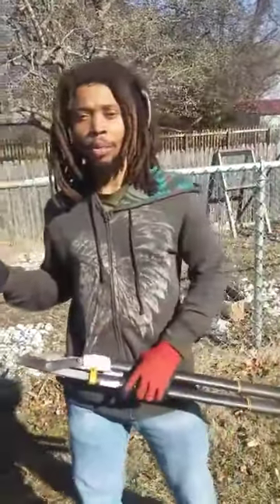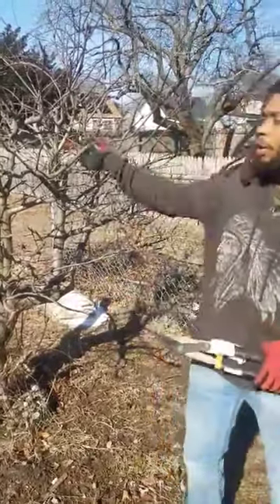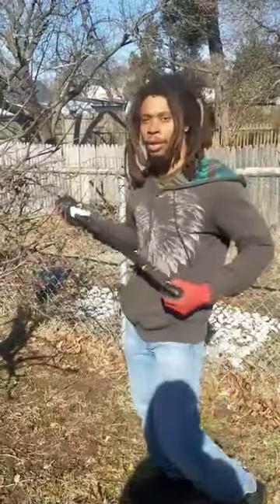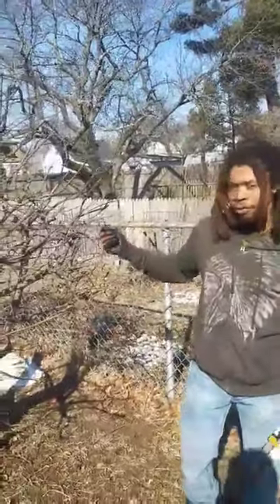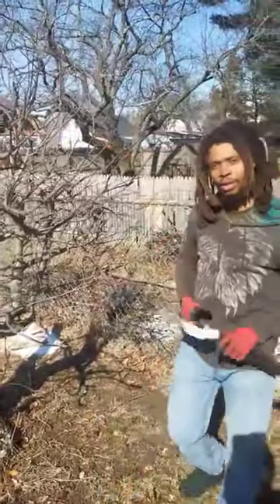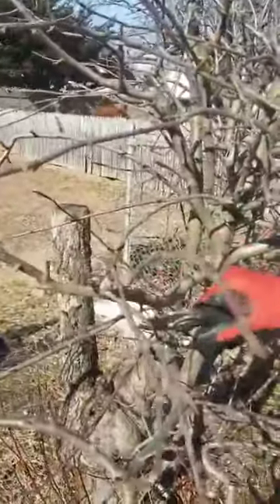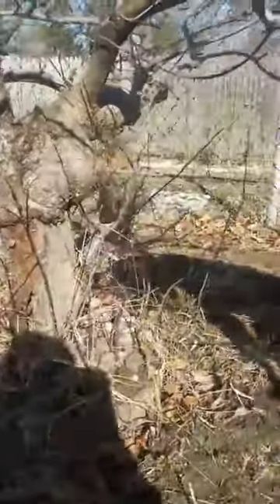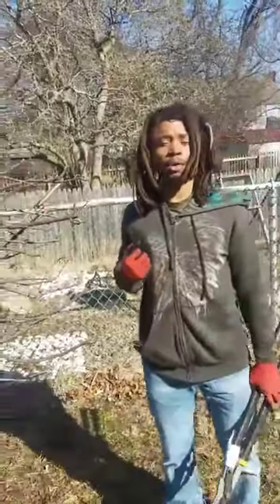How to prune Apple trees for production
Need help pruning your apple trees?pcharvest

Heres quick video on Why, When, & How to Prune Your Trees.

$pchbpt
Pruning a tree is removing specific branches or stems to benefit the whole tree. Remove dead, damaged and diseased branches to help prevent insect & decay organisms from entering the tree. Thin a dense canopy on a tree to increase air and sunlight, resulting in fewer disease problems.